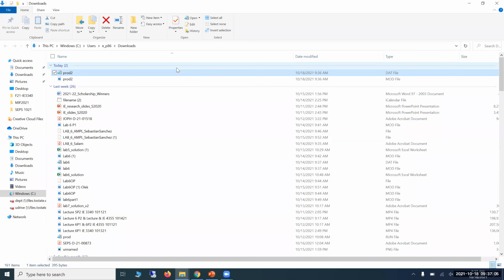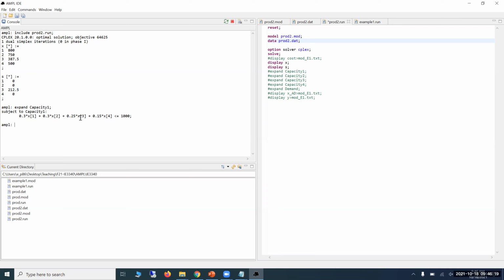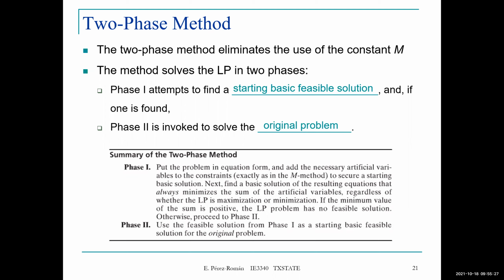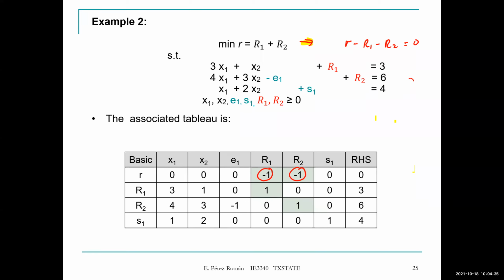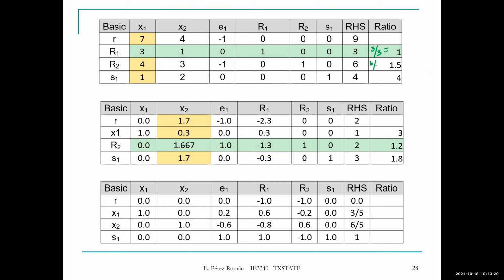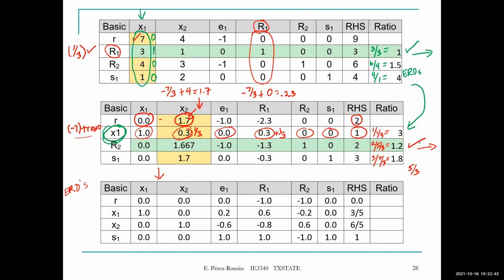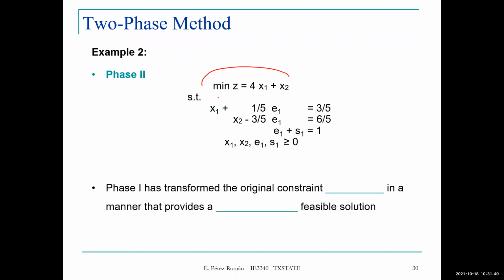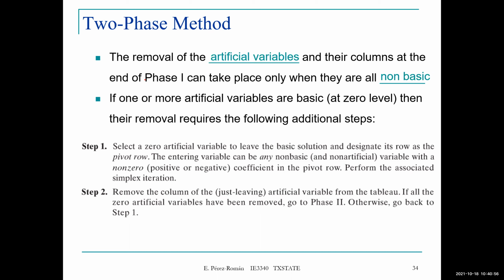Lecture 6P2 IE 3340 101821